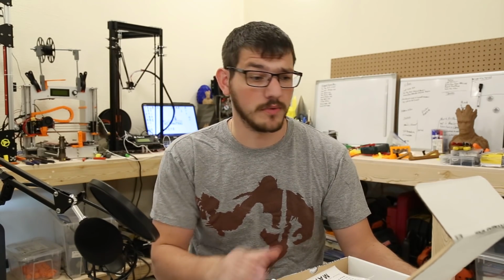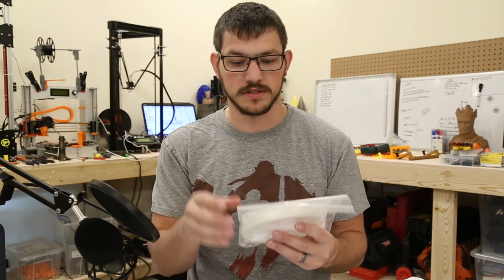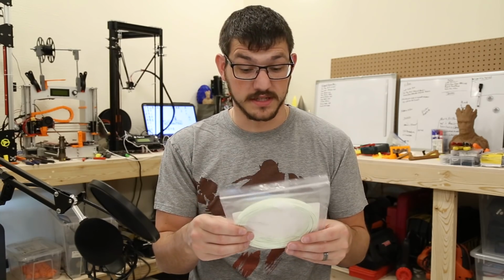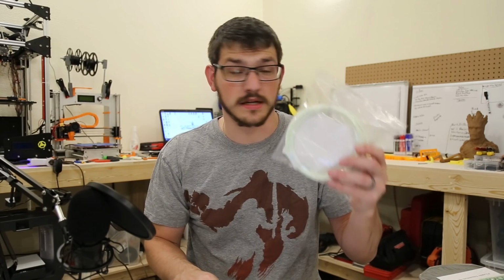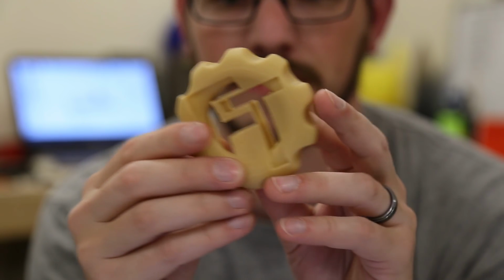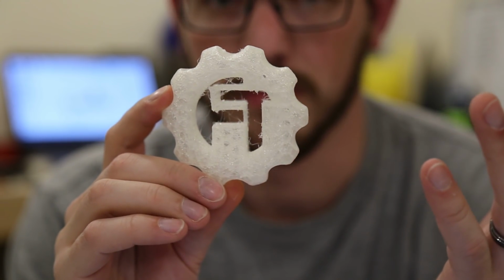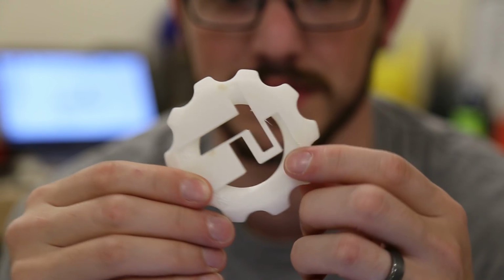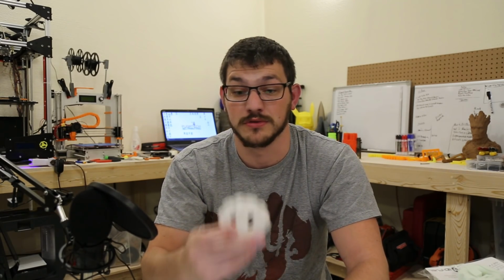September 2016 Maker Box Unboxing and Review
Today I am super excited to bring you my prints with the September Maker Box filaments. In this box there was PLA/PHA from MeltInk, Flexible TPU from MakeShaper, HIPS from 3DXTech and Glass filled PLA from 3D-Fuel.

For testing, I will be printing my Maker Coin at 200% scale using all Maker Box filaments from now on. You can check out the model on Thingiverse.